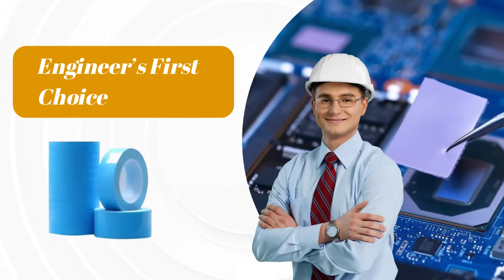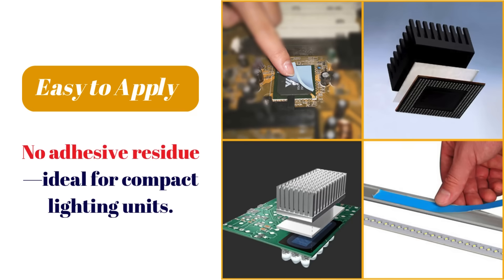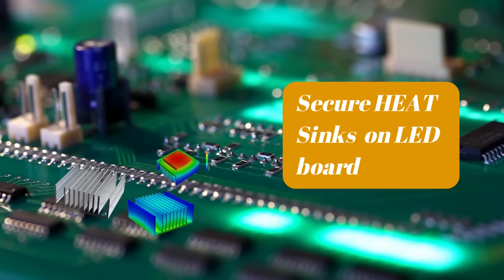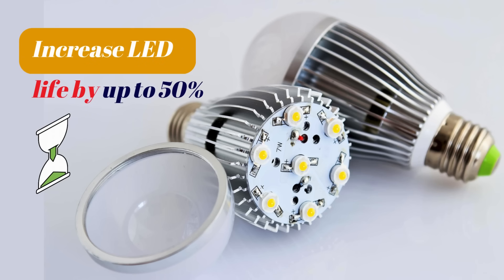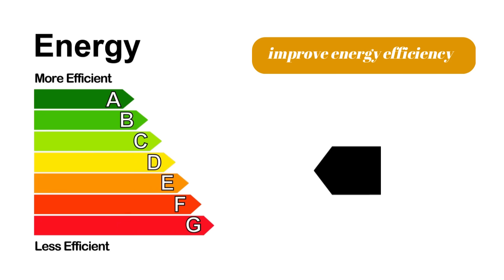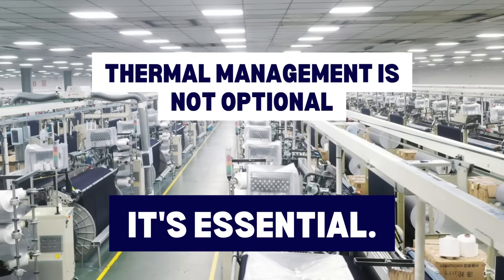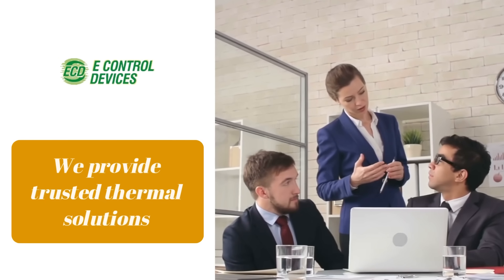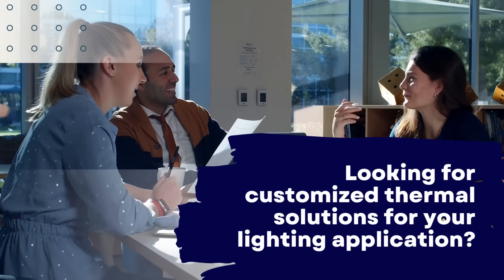Why Thermal Management Matters in Lighting | E Control Devices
Overheating is one of the biggest threats to lighting performance and longevity. In this video, discover how E Control Devices provides reliable thermal management solutions that protect LED systems, extend lifespan, and improve safety.

We offer advanced thermal interface materials, adhesives, and heat dissipation solutions trusted by lighting OEMs and manufacturers.

🎯 Serving Industries: LED Lighting | Smart Lighting | Industrial Fixtures | Commercial Installations

🔧 Our Expertise Includes:
✔️ Thermal Pads, Gap Fillers, Insulators
✔️ High-Conductivity Tapes & Adhesives
✔️ Custom Solutions for Harsh Environments

🚀 Explore smarter thermal design with us!